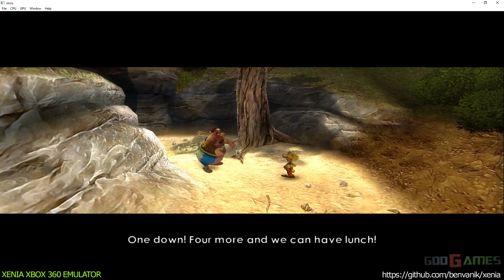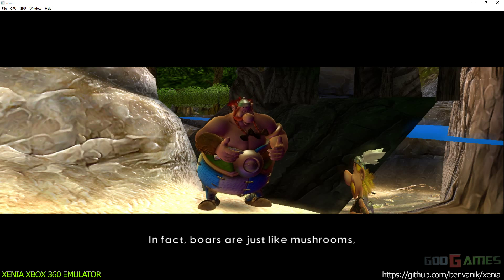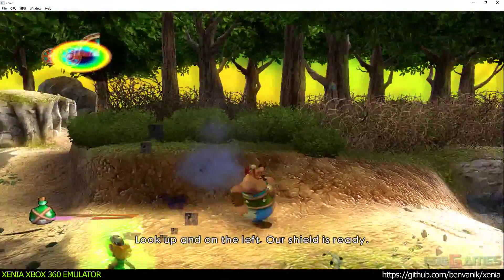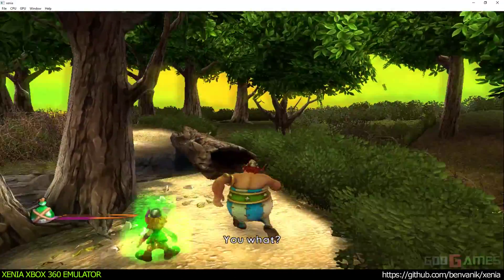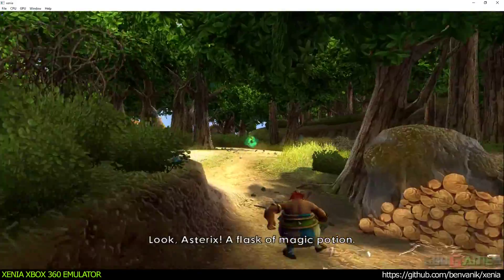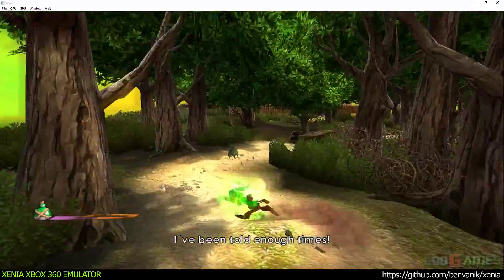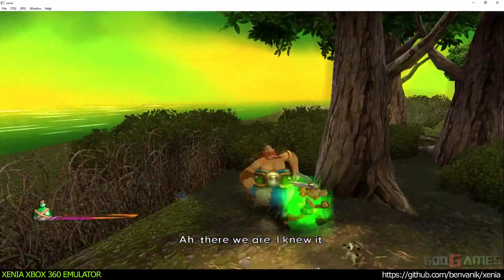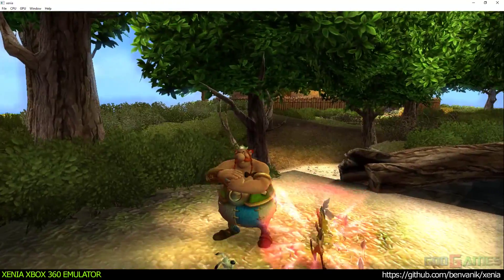Xenia Xbox 360 Emulator - Asterix at the Olympic Games Ingame!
PC specs:
GPU - MSI GeForce GTX 970 GAMING 100ME